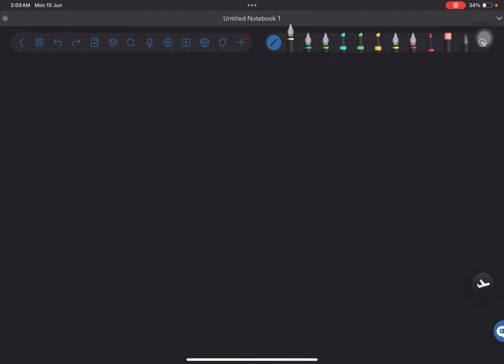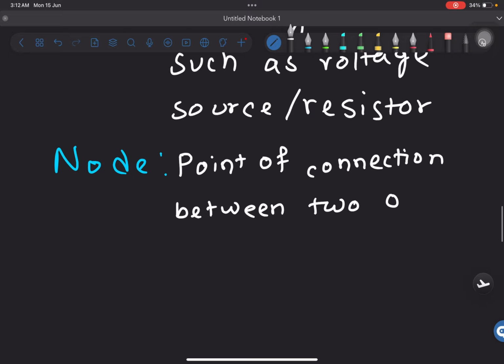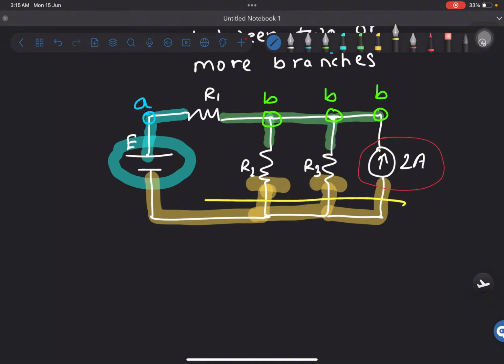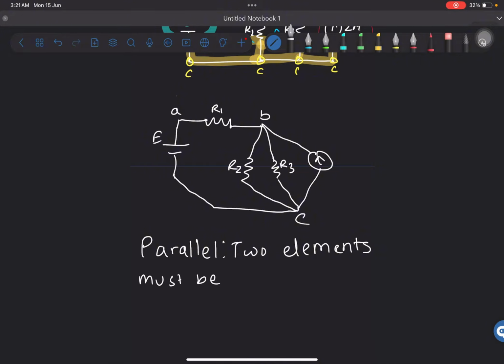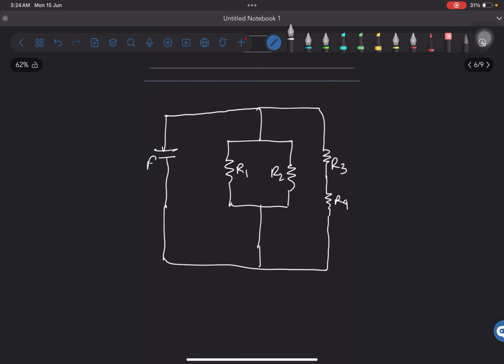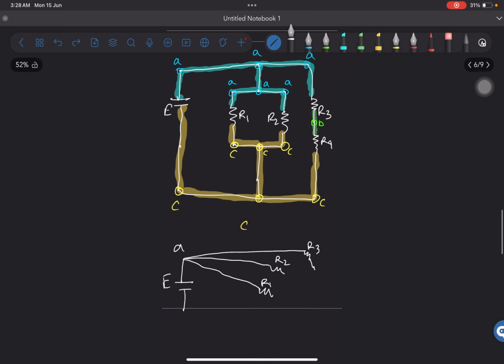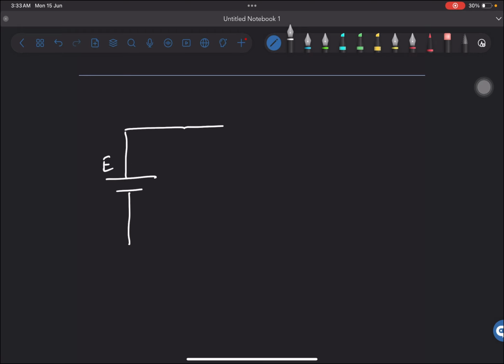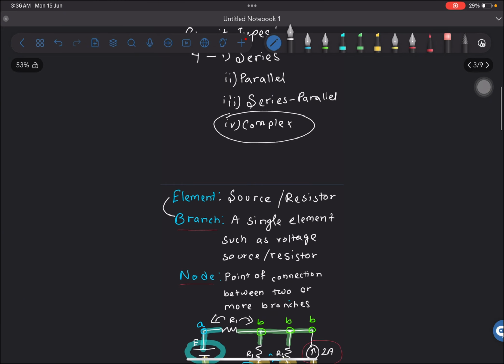How to Identify Nodes and Branches in Series and Parallel Circuits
⚡ Struggling to identify nodes and branches in electrical circuits?

In this video, you'll learn a simple and practical method to identify nodes and branches in both series and parallel circuits. Using real circuit examples, I explain how to determine which points belong to the same node, how branches are formed, and common mistakes students make in circuit analysis.

Whether you're studying Basic Electrical Engineering, Circuit Analysis, or preparing for exams, this lesson will help you build a strong foundation.

📌 In this video:

What is a branch?
Identifying nodes in a circuit
Identifying branches in a circuit
Series vs Parallel circuit examples
Circuit analysis basics for beginners